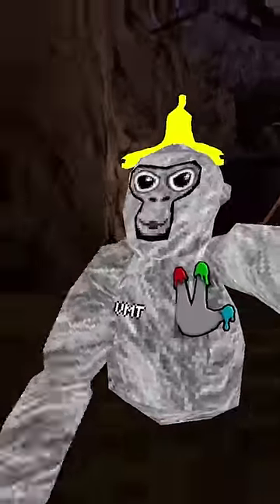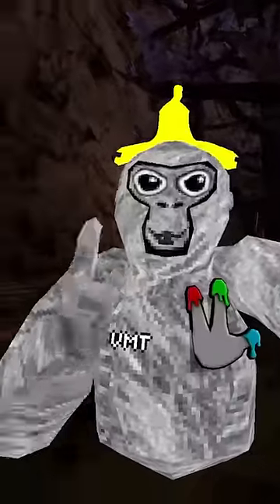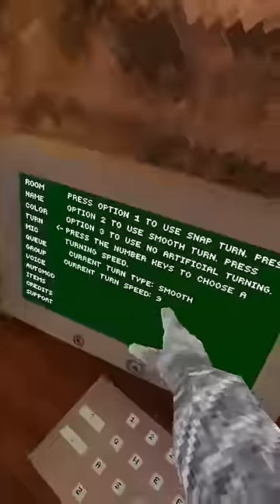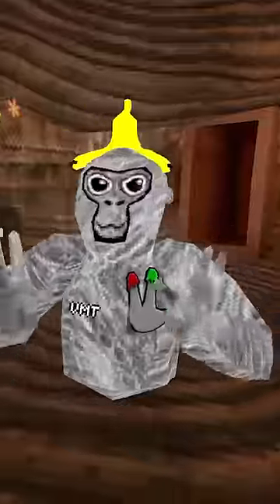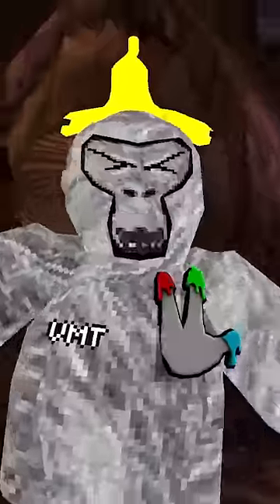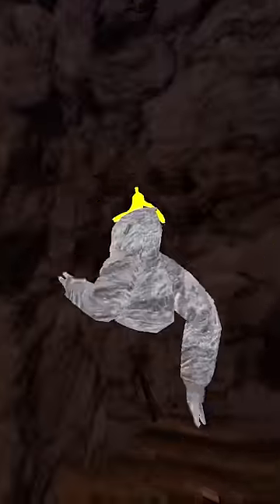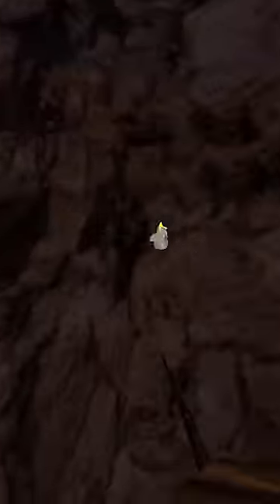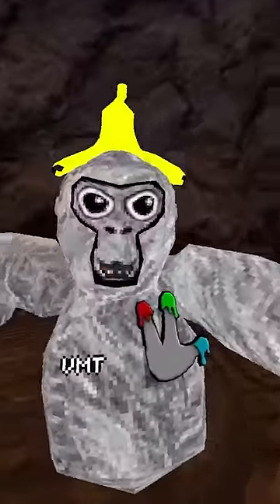THIS SKILL IS BROKEN!